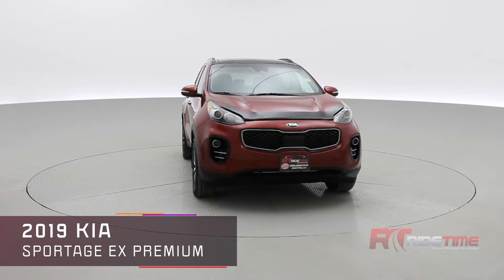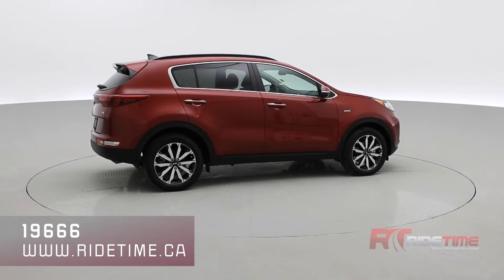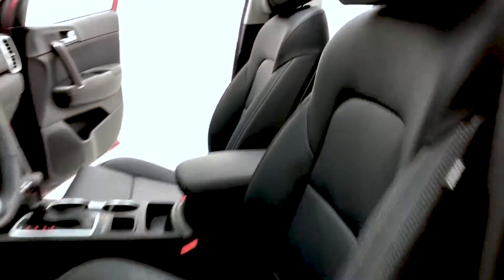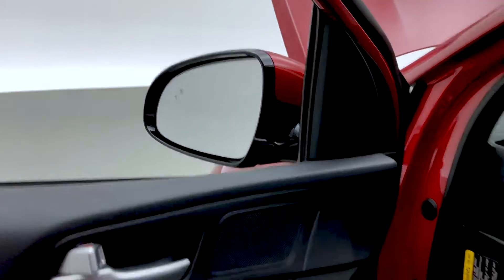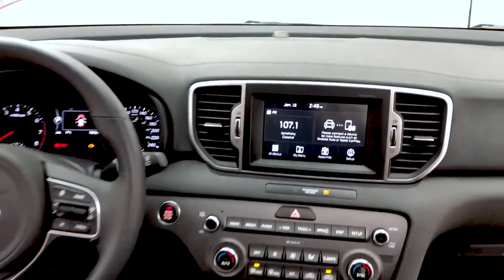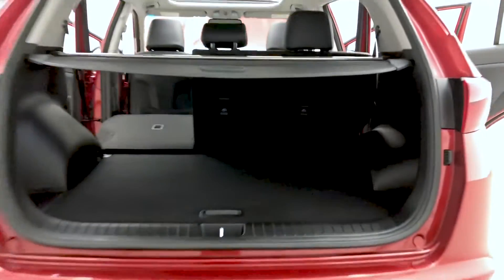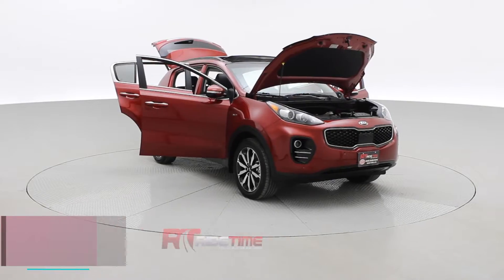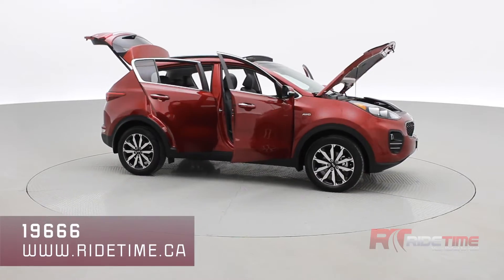2019 Kia Sportage EX Premium AWD | WorldWide Delivery | ridetime.ca